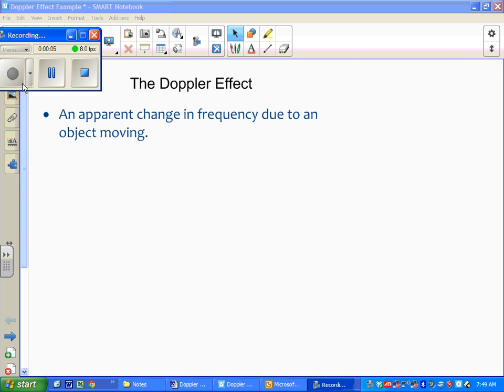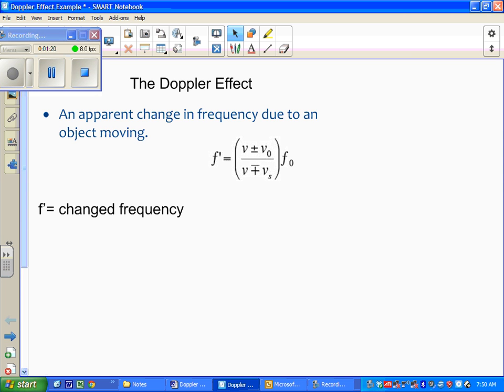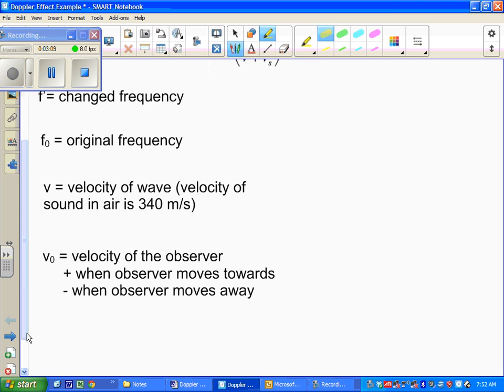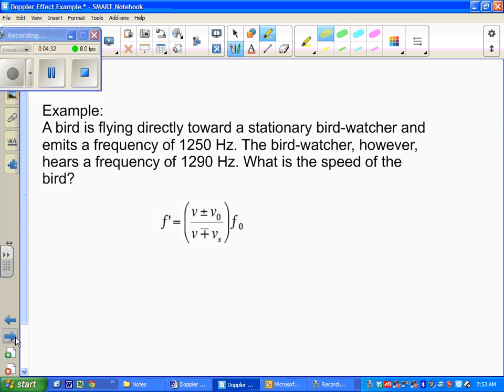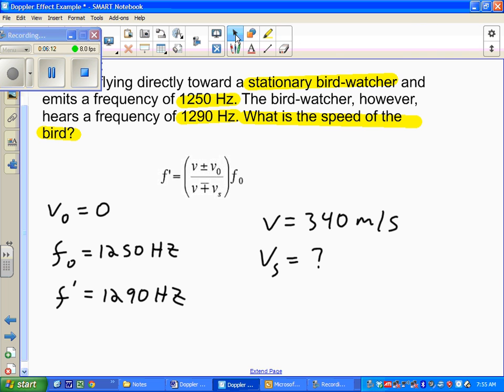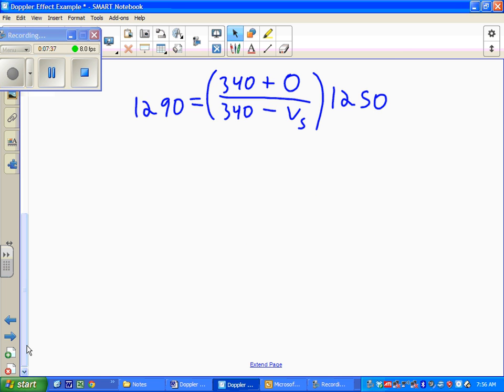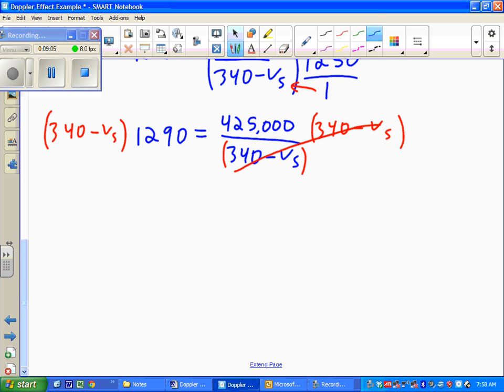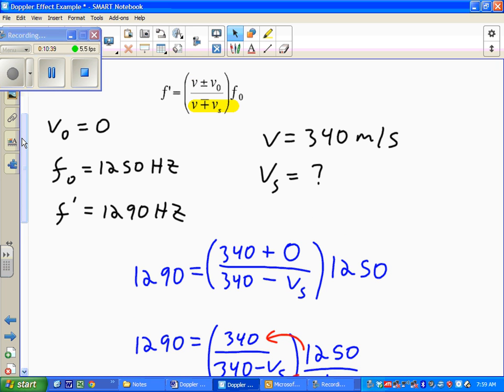Tutorial - Doppler Effect